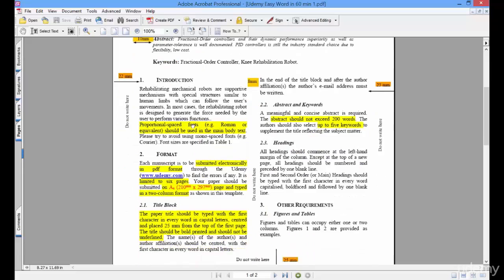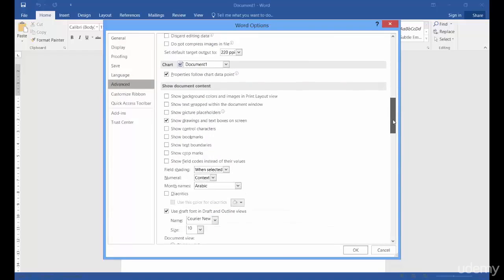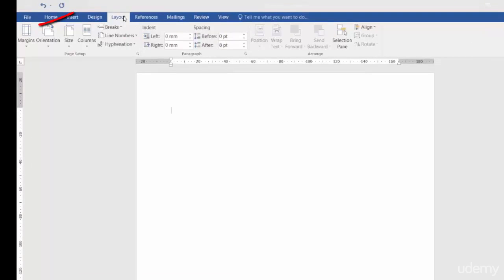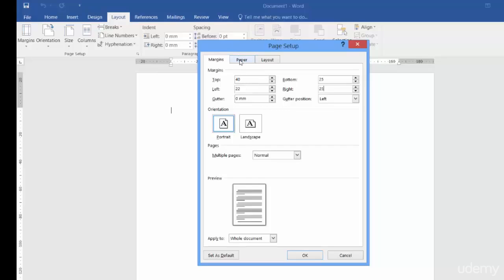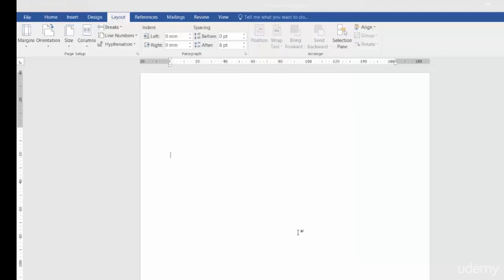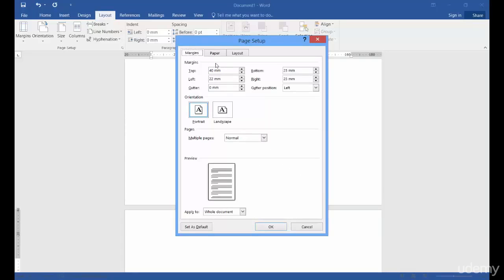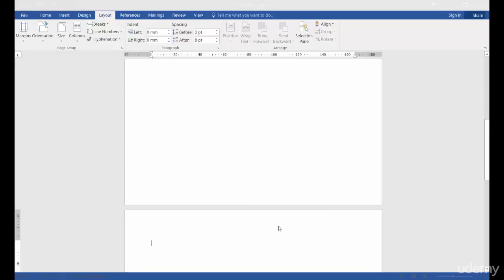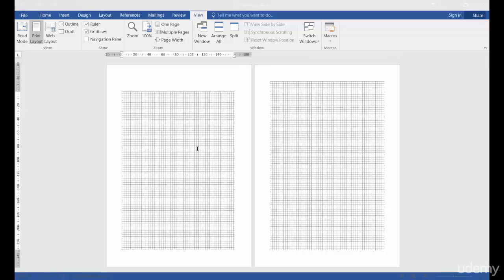Microsoft Word Easy! - Part 2 - How to set the page size as we need